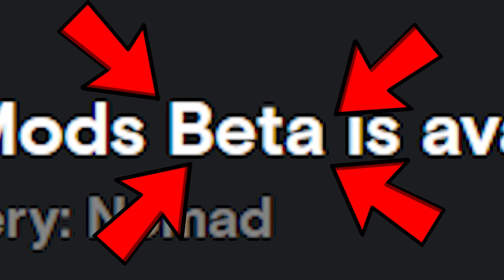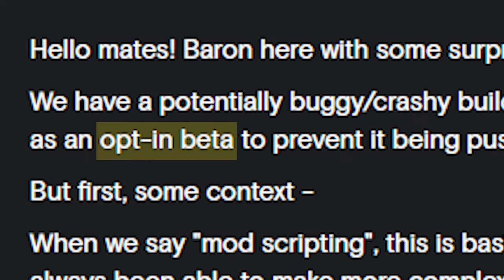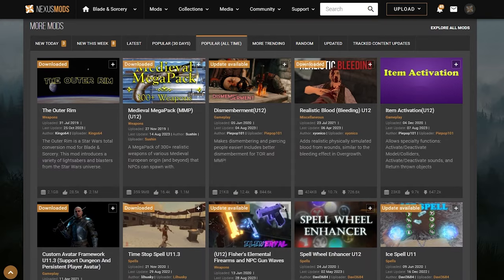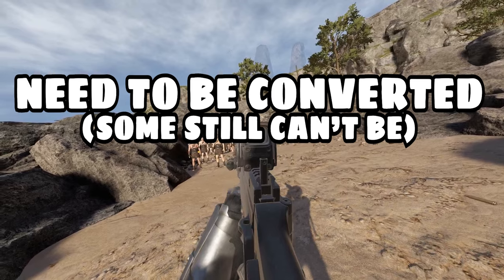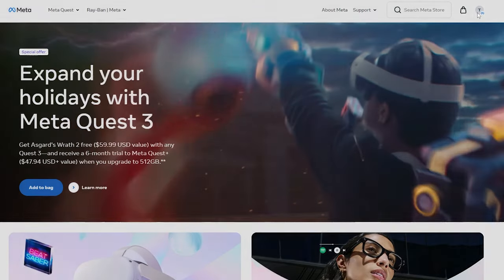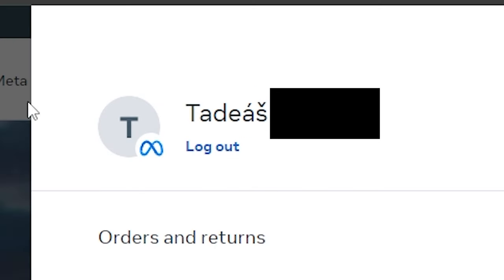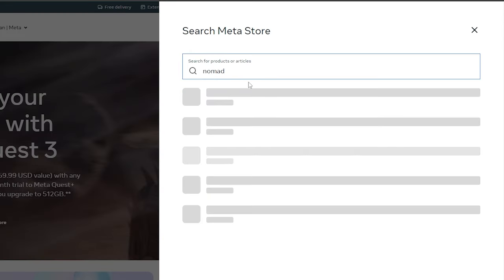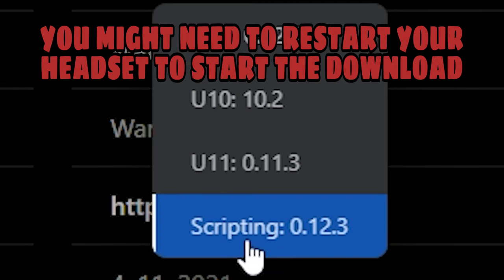Blade & Sorcery Nomad SCRIPTED MODS + Tutorial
Extra information is in the pinned comment ^-^